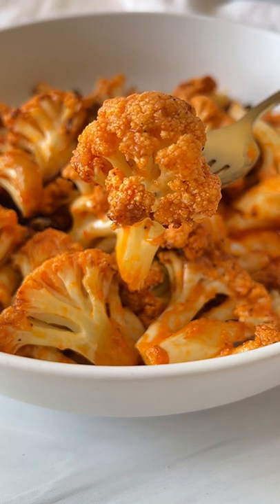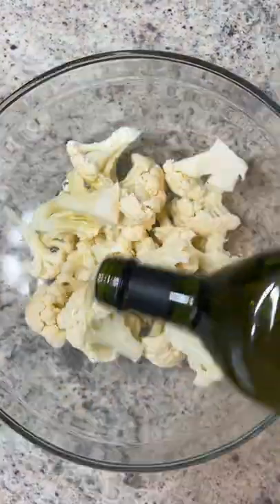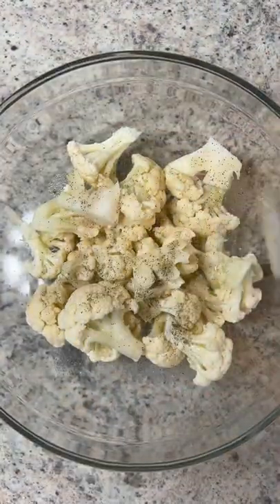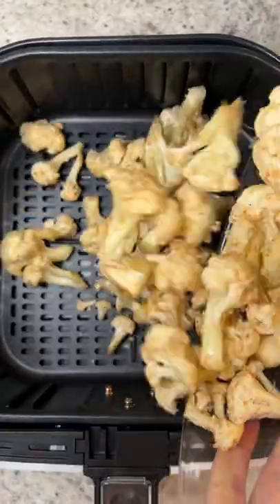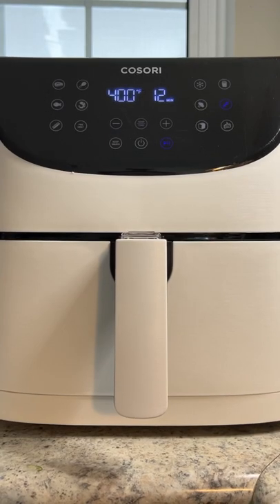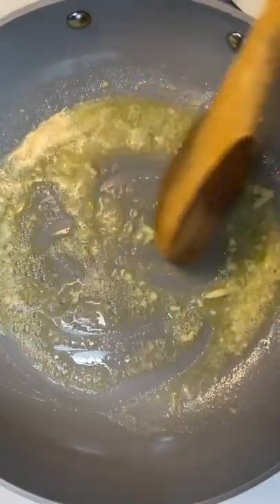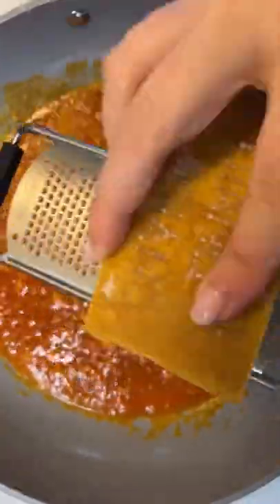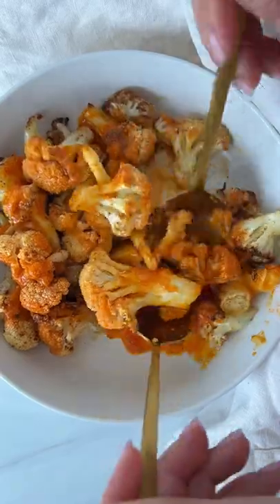You NEED Buffalo Garlic Parmesan Cauliflower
Buffalo Cauliflower Garlic Parmesan Wings… Whether you are plant-based or not, this recipe is a must in your life. It is so incredibly delicious and the spice can totally be adjusted. You can use a mild sauce or Piri Piri sauce as well. Feel free to make a ranch or yogurt based sauce to dip into on the side to for a refreshing creamy bite. For this recipe you will need:

INGREDIENTS:
1 small head of cauliflower broken or cut into florets
2 tablespoons avocado oil
pinch of salt pepper, paprika, garlic powder — all to taste
cayenne pepper is optional⠀⠀⠀⠀⠀⠀⠀⠀
For the Sauce:⠀⠀⠀⠀
3 tablespoons butter
3 cloves of minced garlic
½ cup hot sauce — I used Franks Red Hot
grated parmigiano — about 1/3-1/2 cup or as much cheese as you like

✨You can find the full printable recipe with tips and directions

Or you can search for “ Cauliflower Wings” in the search tab on my blog and it will pop right up 🌐